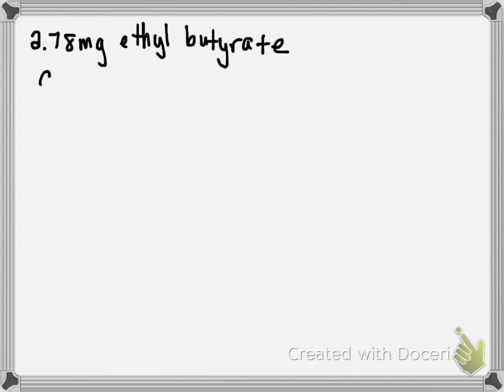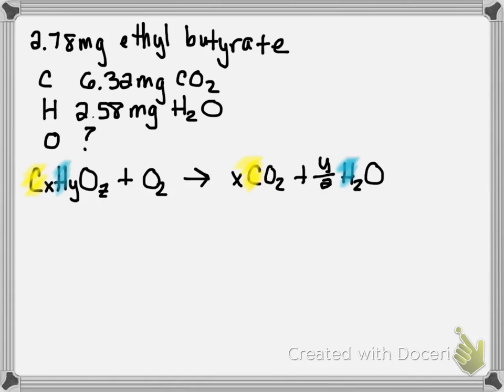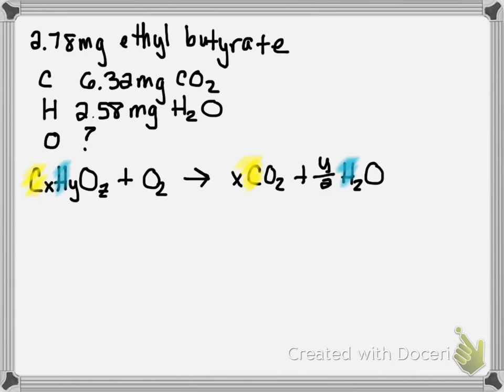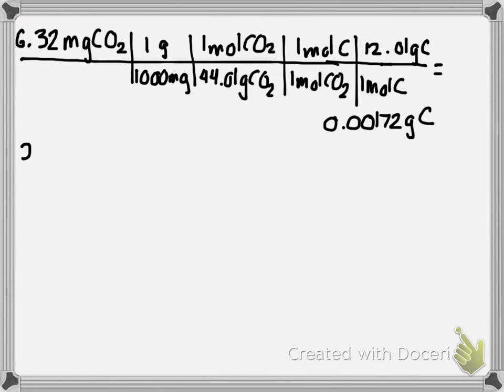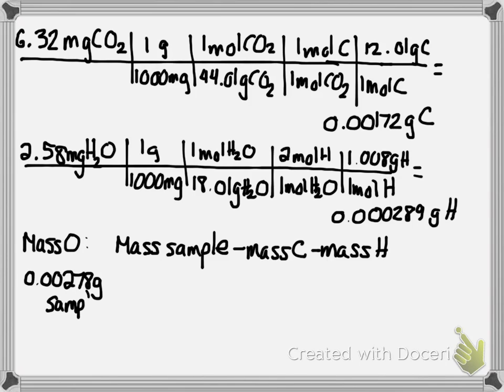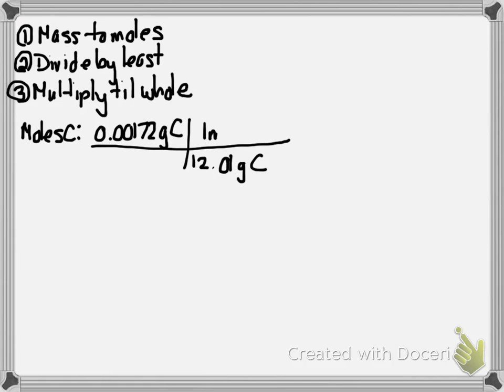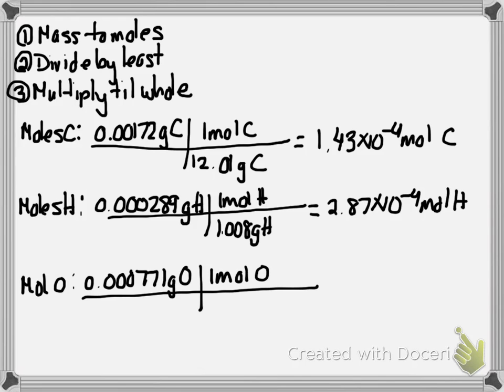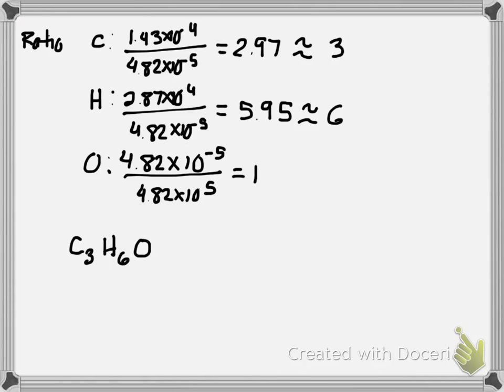Empirical formula by combustion analysis